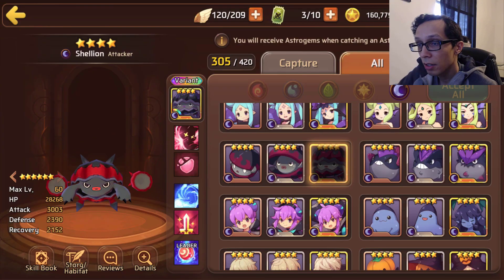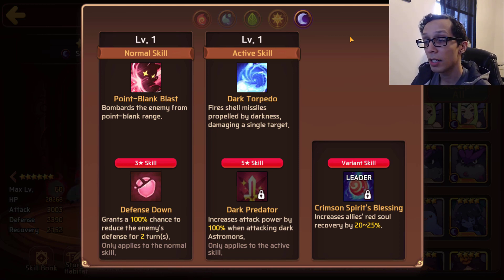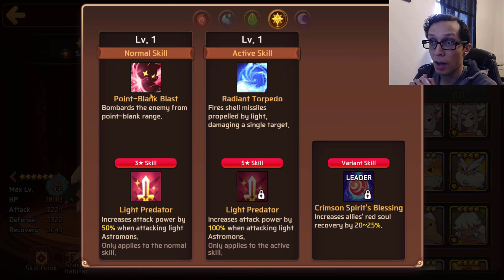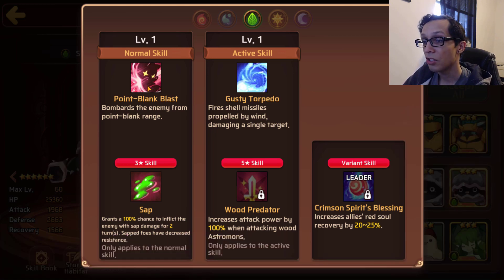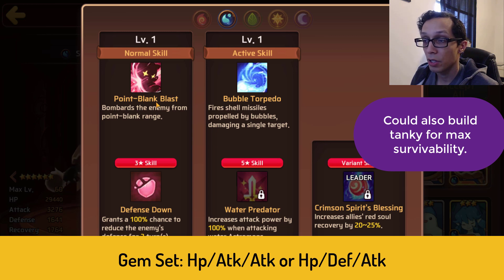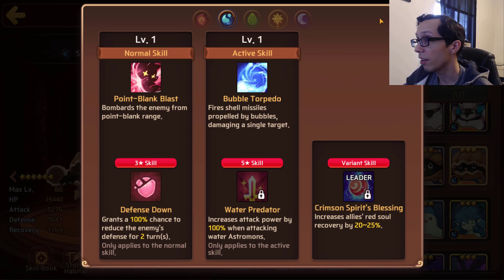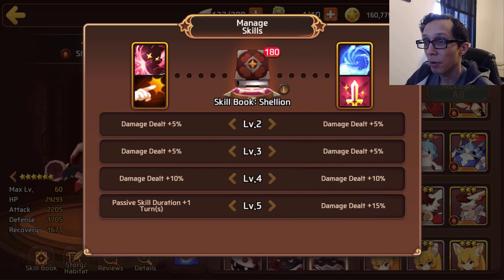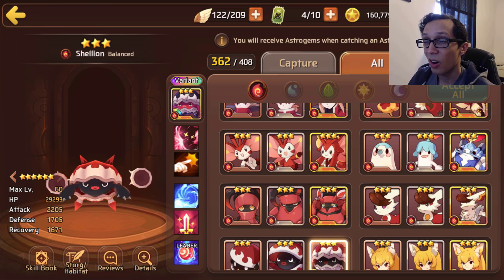Monster Super League - Shellie Review! Ep. 68